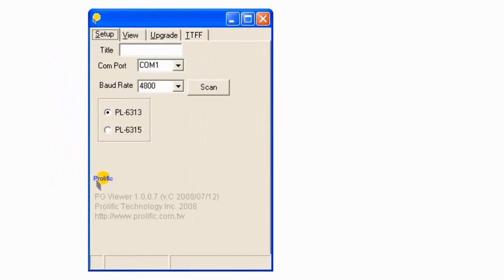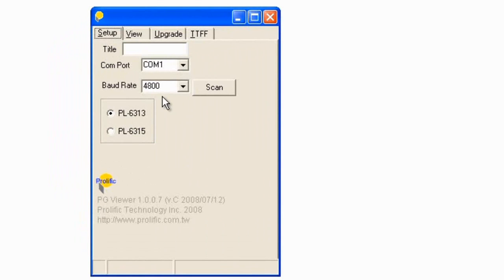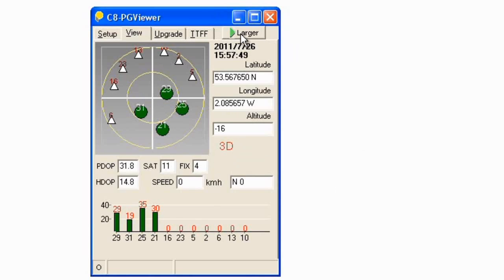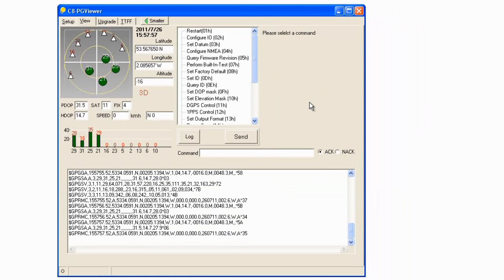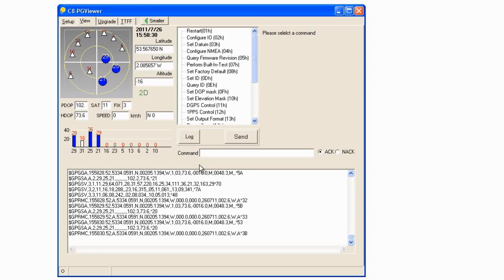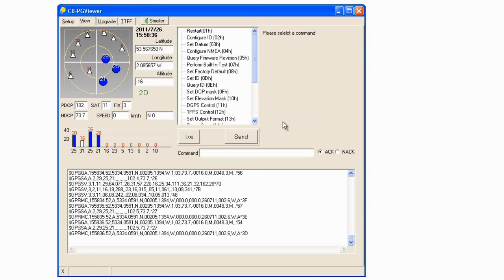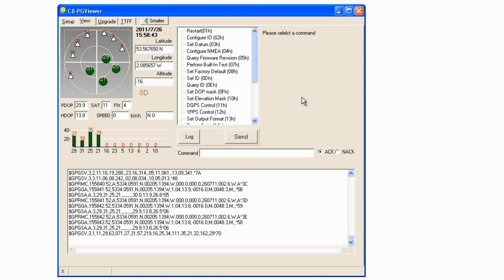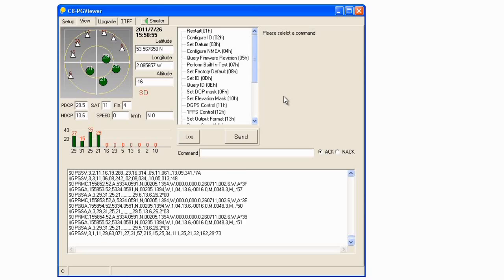Sky-Watcher Synscan GPS Review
A review and show of the Sky-Watcher GPS unit